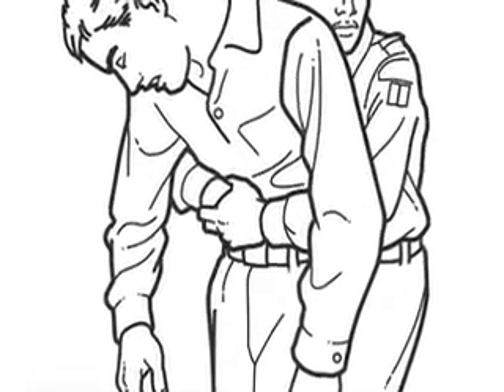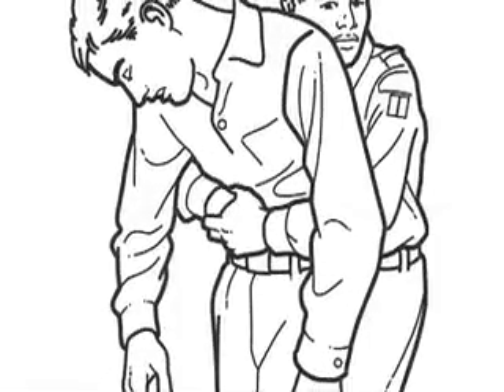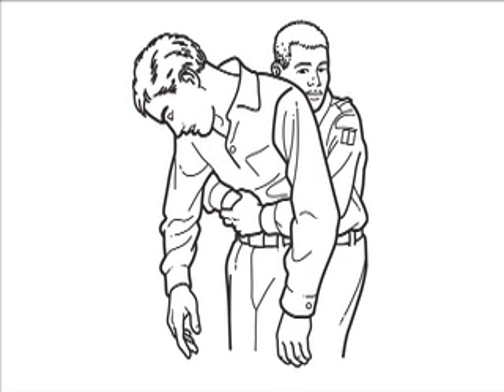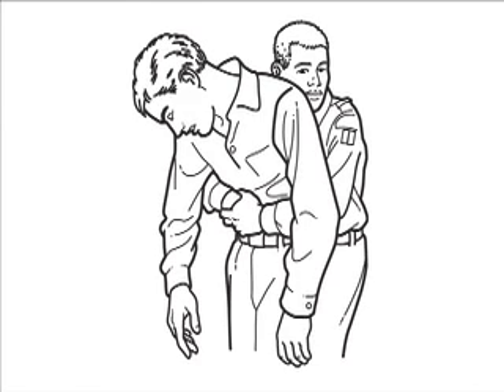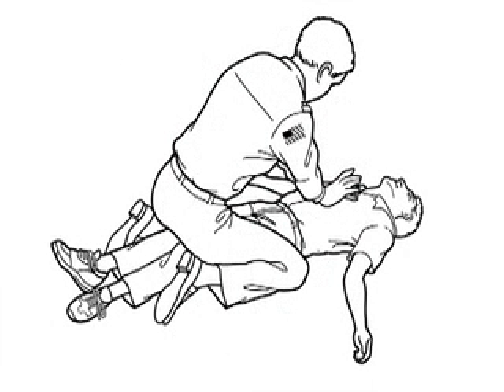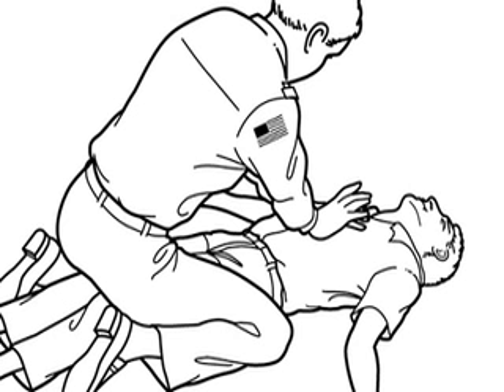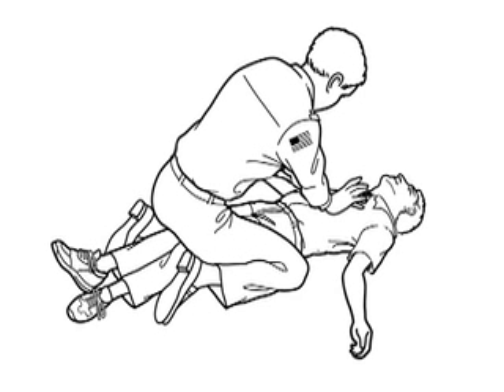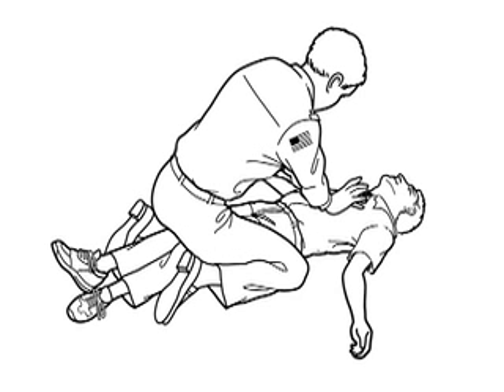Tenderfoot requirement 12a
Heimlich manuever demonstration.